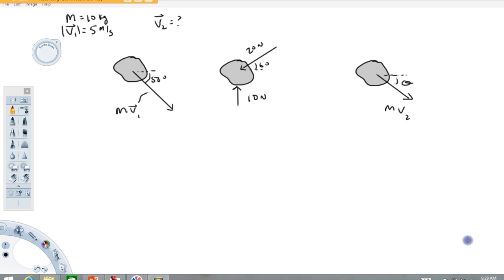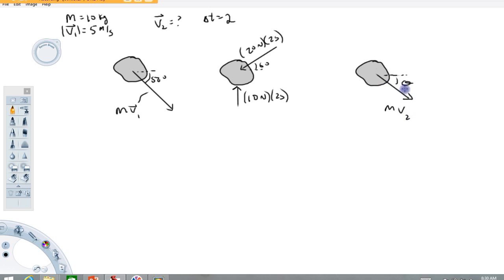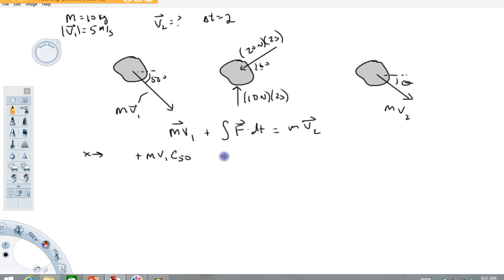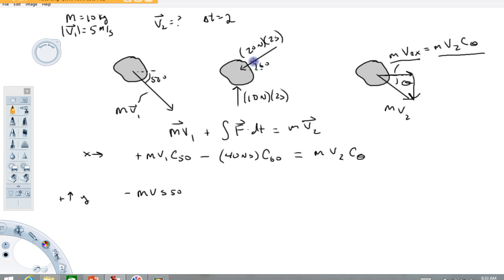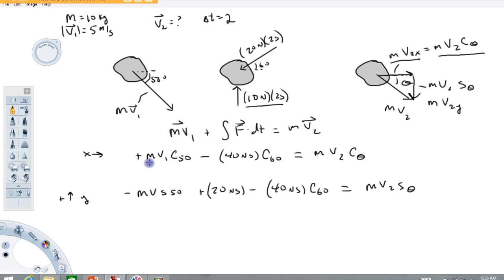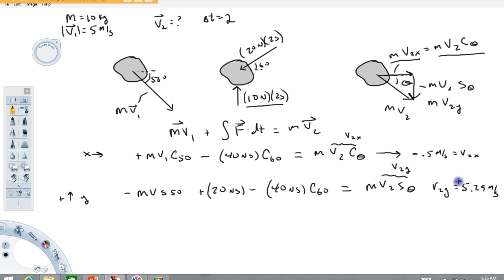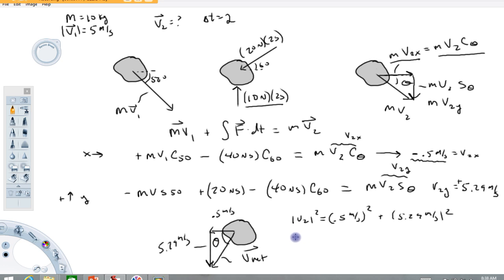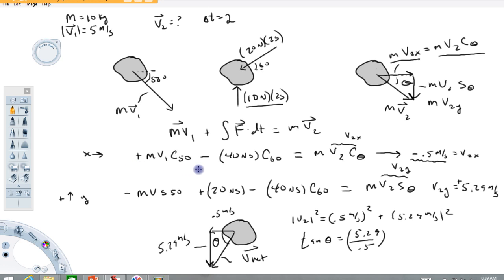impulse momentum ex 1